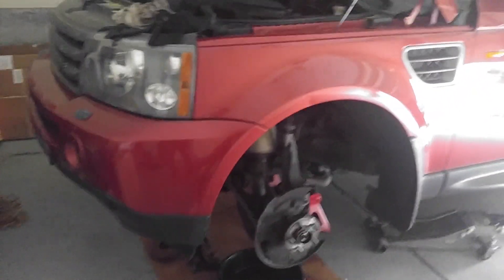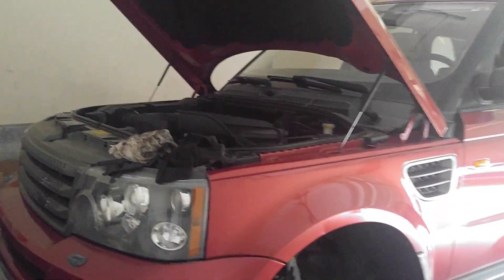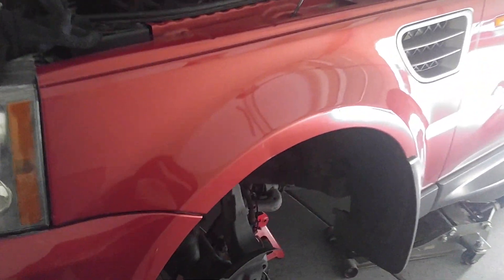RANGE ROVER SPORT HSE 2008 WHEEL BEARING REMOVAL